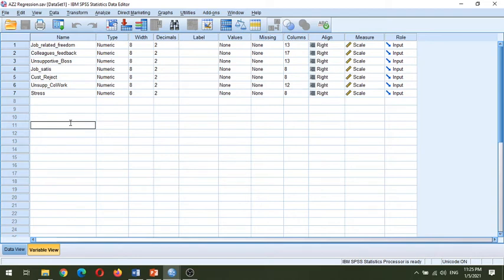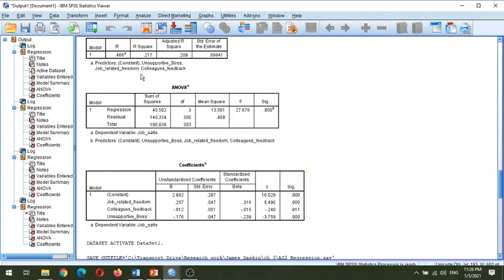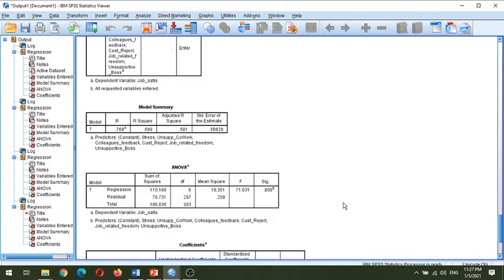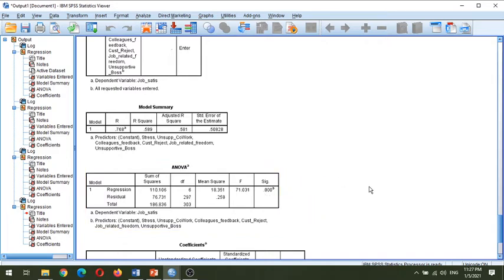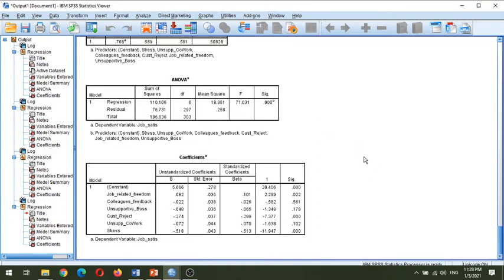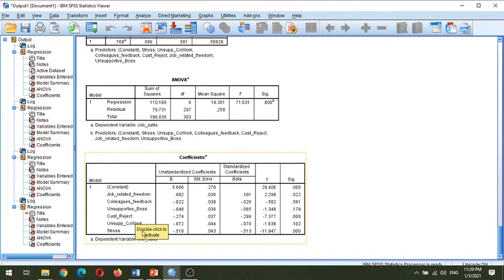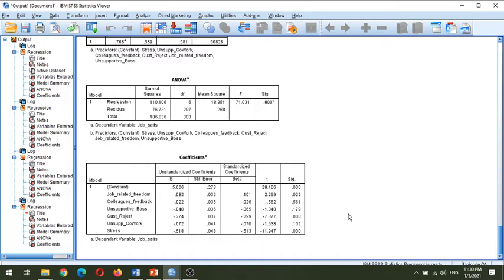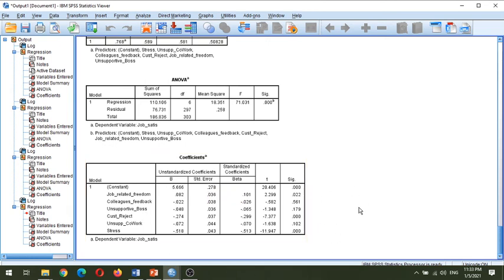How to perform Multiple Regression?/Interpretation and Hypothesis test using SPSS. Part2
This video explains the simple process of performing Multiple regression.
The software used is SPSS.

7. How to perform Multiple Regression? / Interpretation of Multiple Regression Analysis and Hypothesis test using SPSS Part 1